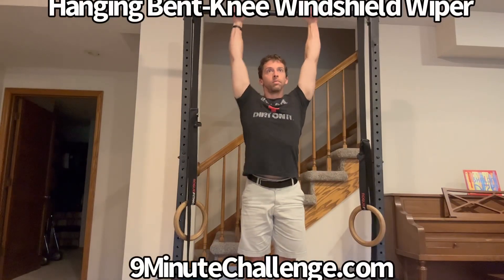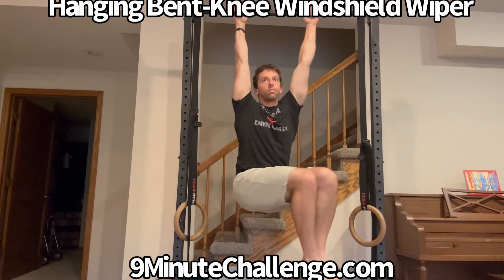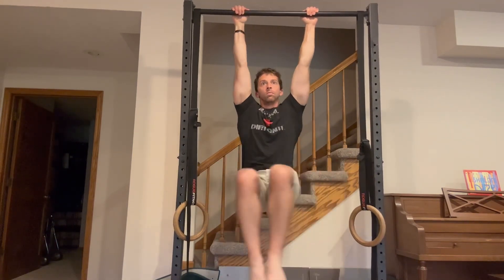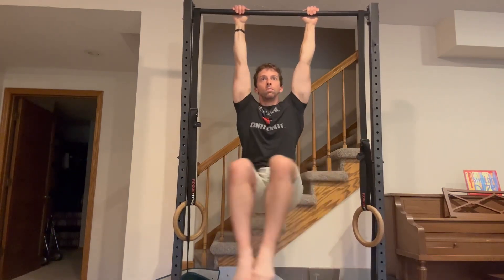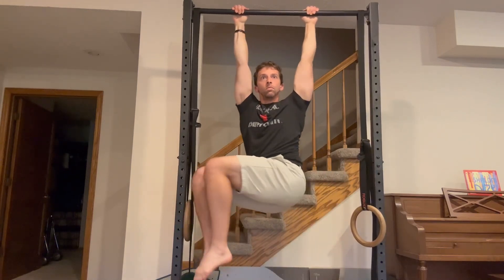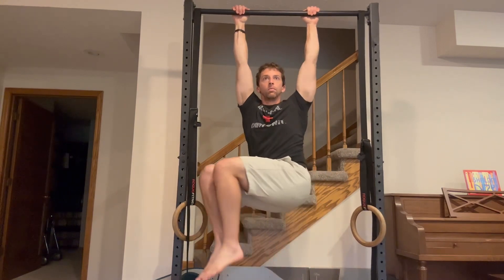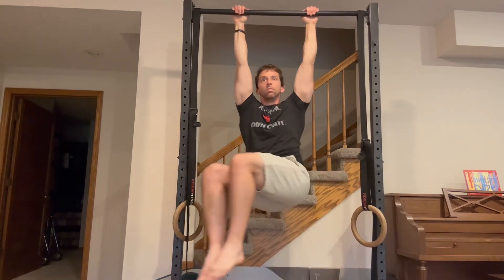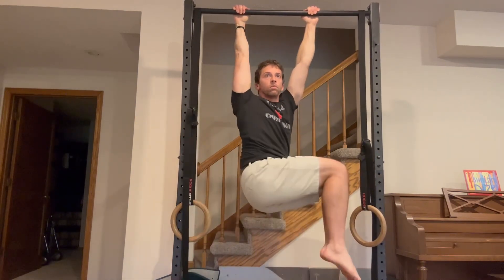#1 Bodyweight Oblique Drill You've NEVER Done | 9MinuteChallenge.com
One of my favorite drills for the ol' Dear Abbies is the Windshield Wiper.

Not only does it help build strength in your midsection, but it is great for helping to gently improve your spinal rotation as well.

Even cooler: it can be made more challenging for even GREATER gains in short order by doing them...wait for it...hanging from a pullup bar!

If you've never tried these before (and I thoroughly suspect you haven't) I highly suggest

How free?

Aleks Salkin